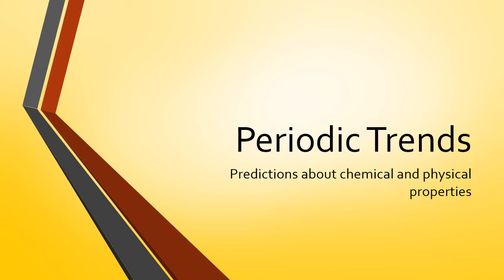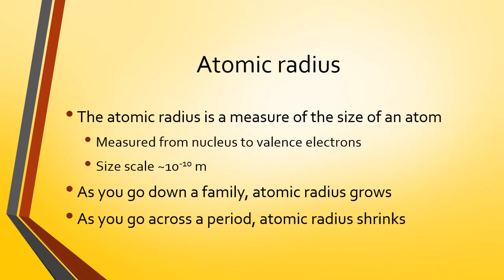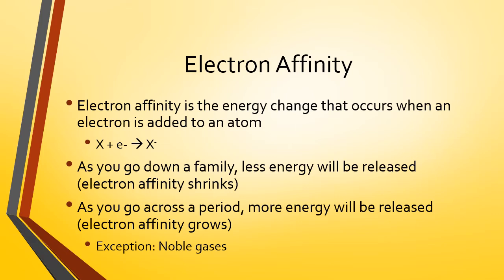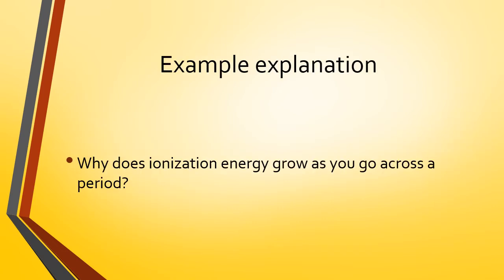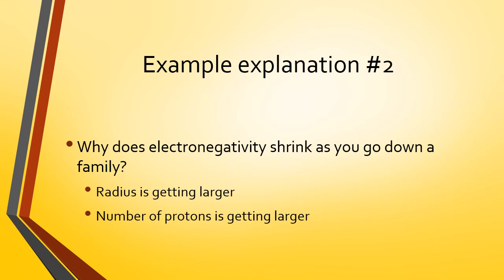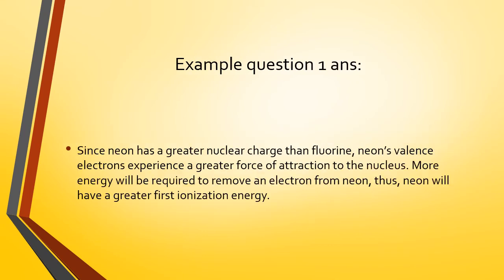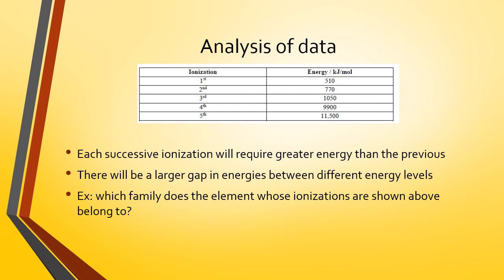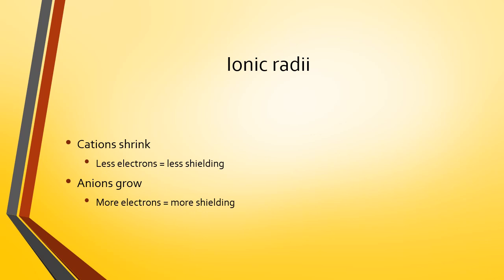AP Chem Periodic Trends